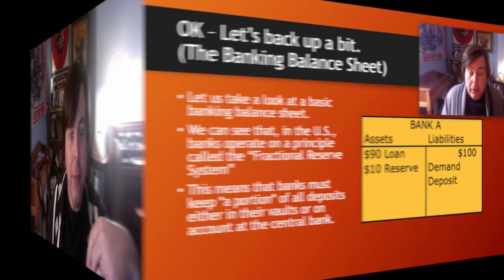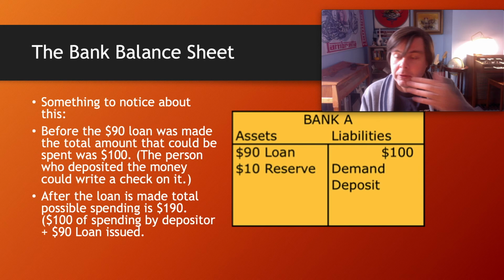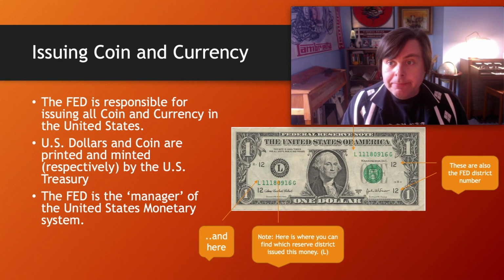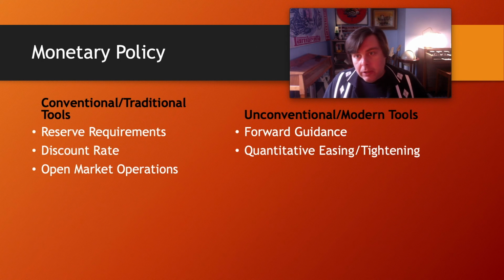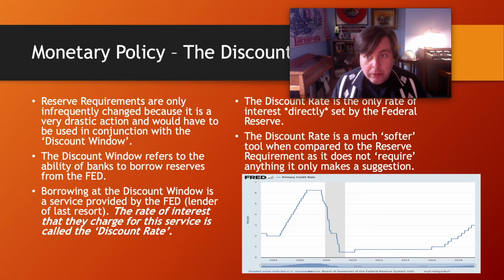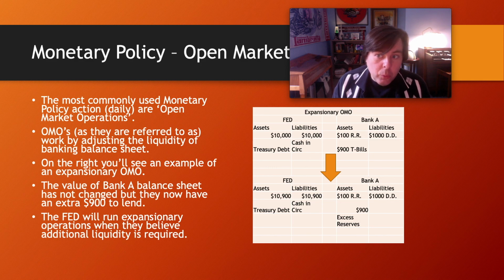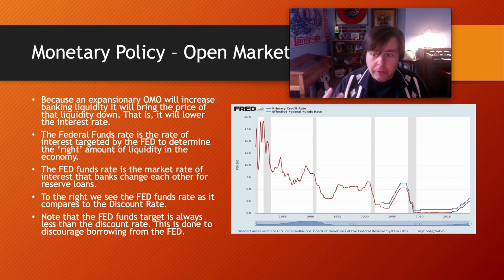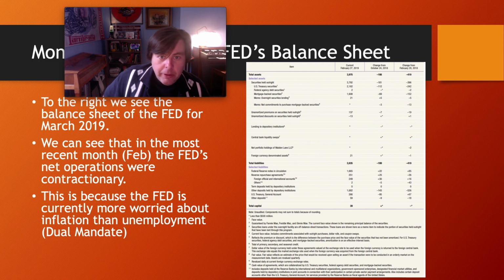Central Banking and Monetary Policy in a Fiat System (Part 2)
In this video we cover central banking and monetary policy in a fiat monetary system. This is part two of this series. Speaker: Dr. Thomas Kemp  U of Wisconsin - Eau Claire